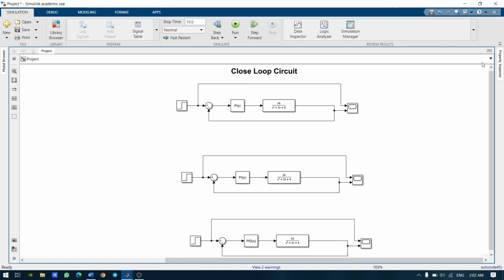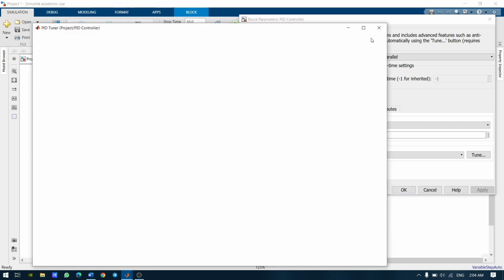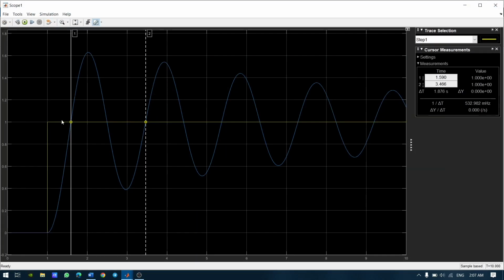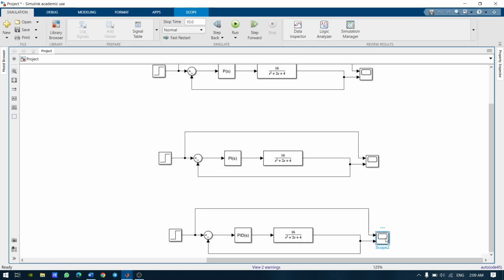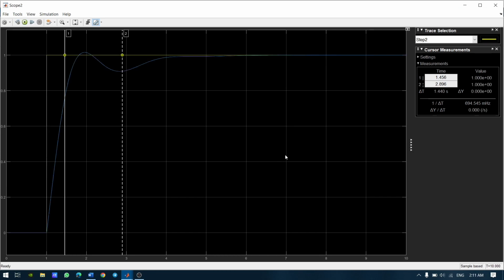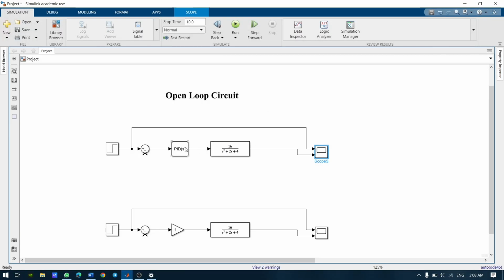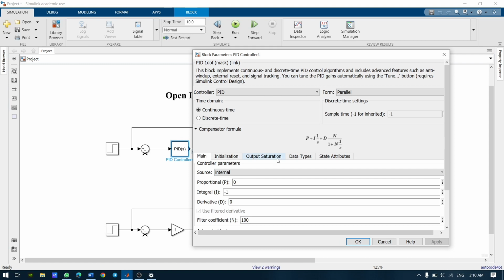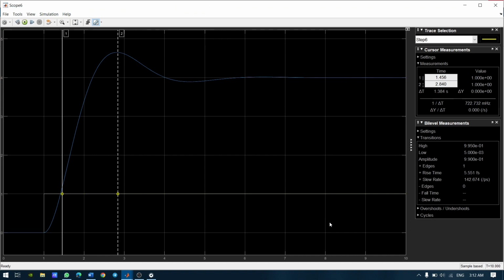Control System[Video Presentation]- PID controller